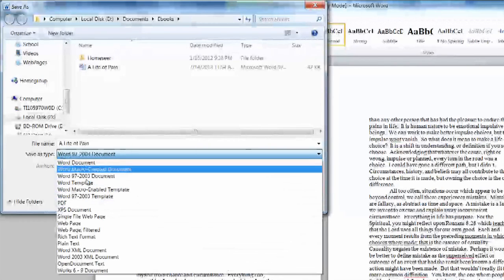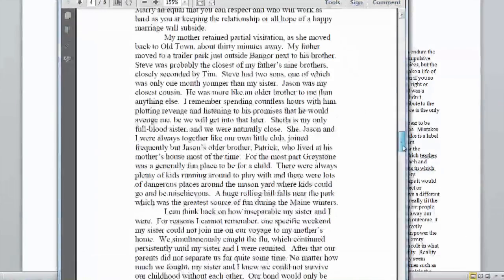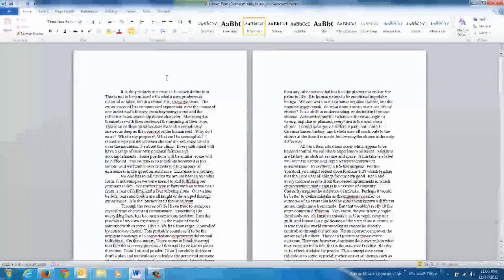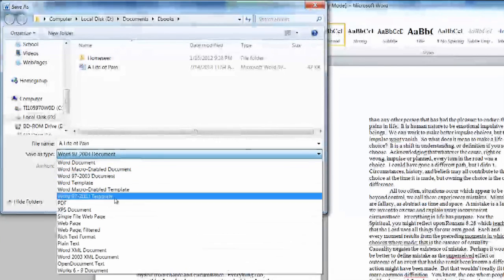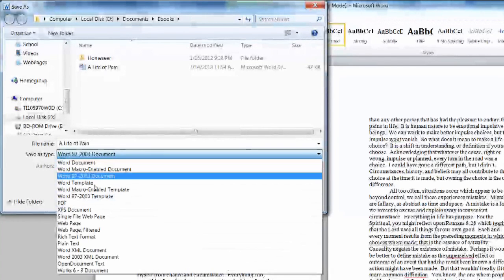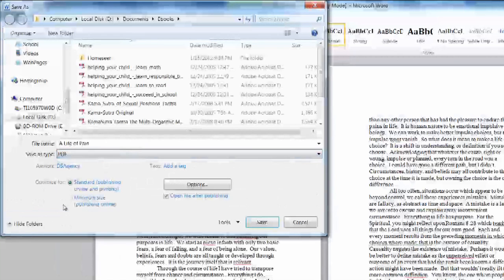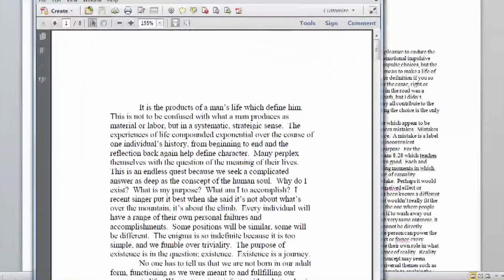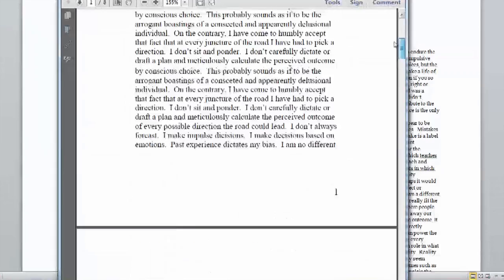Can I Convert My Microsoft Word Documents to an eBook Format? : Using MS Word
You can convert your Microsoft Word documents to an eBook format, so long as you're using a very specific plugin. Convert your Microsoft Word documents to an eBook format with help from an experienced software professional in this free video clip.